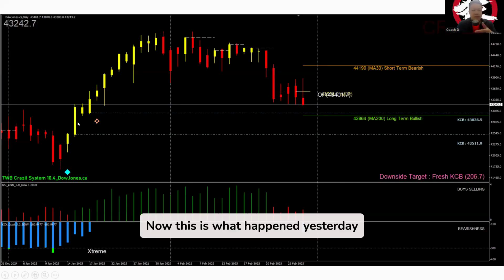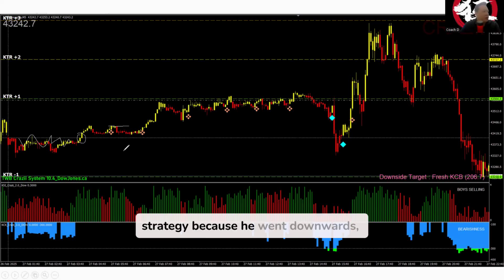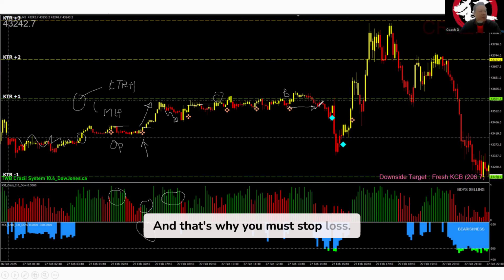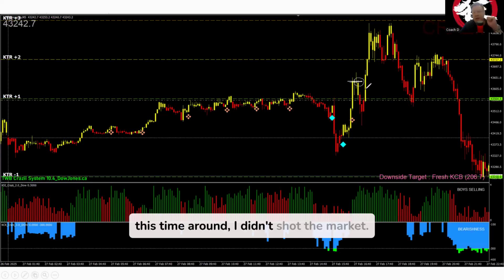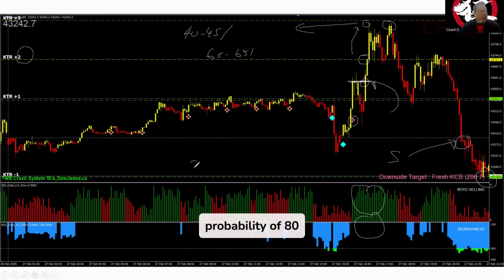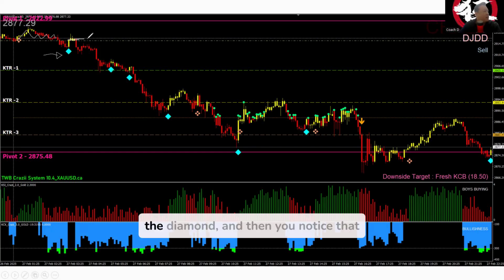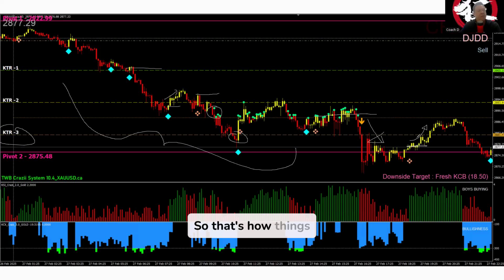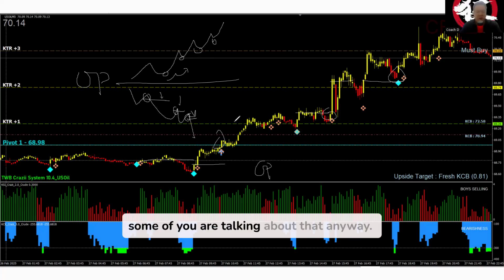Trade with CRAZI V10 40 Revision of 27th February Market